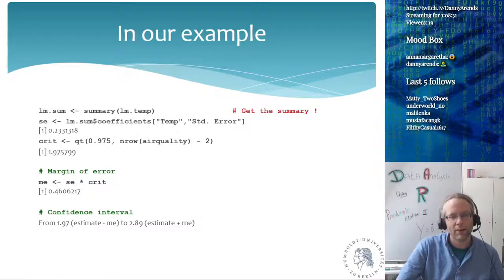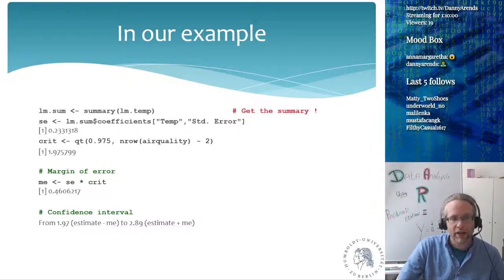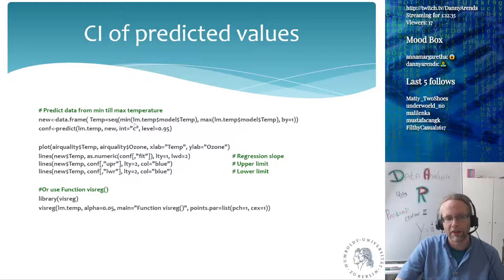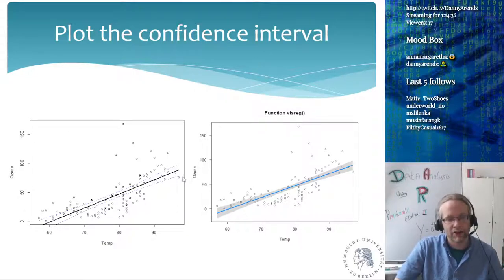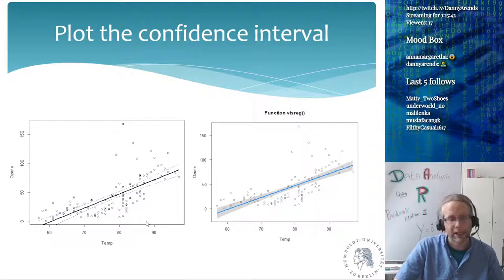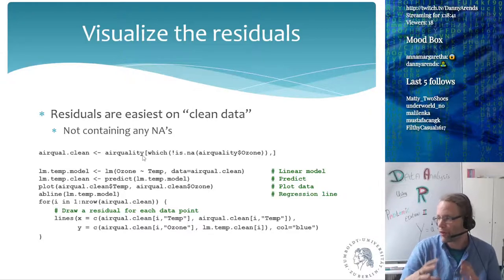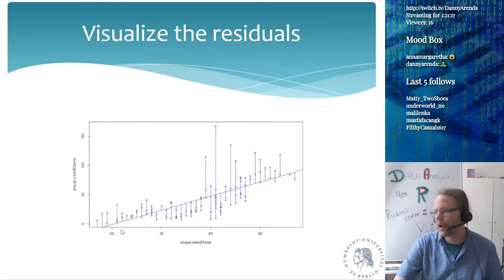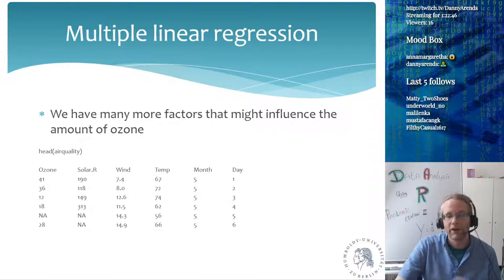Data analysis using R - Introduction to regression - Lecture 9 (Part 2)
Introduction into different types of regression (Linear, Multiple, Quadratic) and model selection/comparison in the R programming language, one of the most important tools in data science.

Chapters:
0:00 Welcome
0:10 Example of a linear model using the air-quality data set
0:22 Compute confidence intervals - MarginOfError and CriticalValue
3:01 Plotting the ConfidenceInterval with library(visreg)
7:23 Residuals of a linear model
9:44 Visualizing residuals of a linear model
13:37 Multiple linear regression using the air-quality data set
21:02 Plotting observed versus estimated values
22:15 Multiple linear regression with an interaction term
26:58 Quadratic linear regression in R
32:06 Visualizing / plotting a quadratic linear model
33:26 Model selection using
38:20 The Akaike information criterion (AIC)
39:27 Example of model selection using the air-quality data set
41:14 Concluding remarks about linear modeling
42:27 Student questions and answers